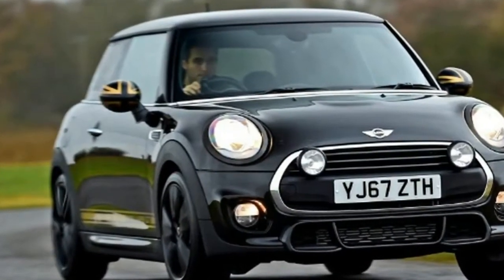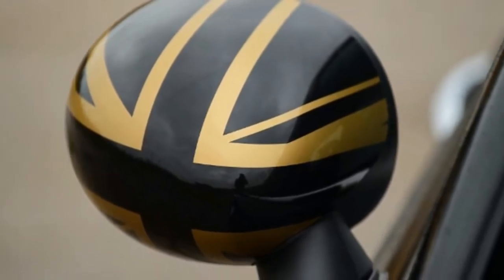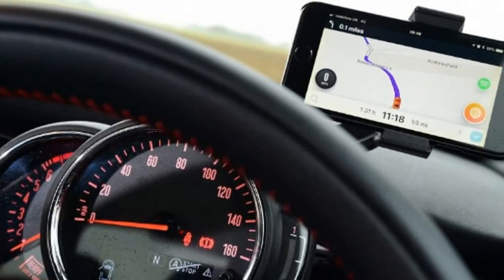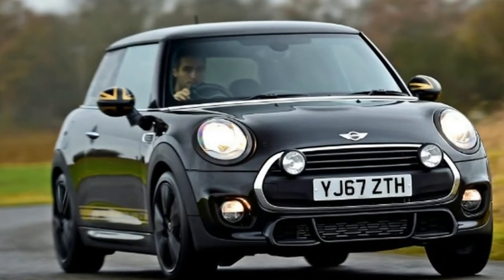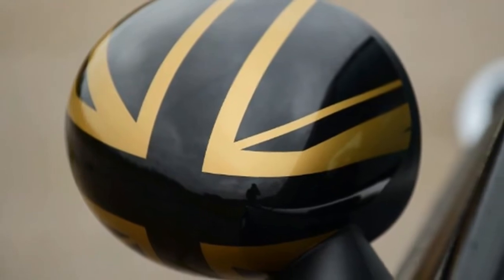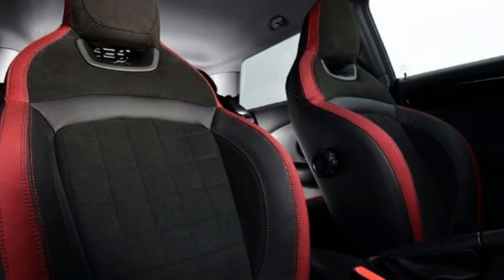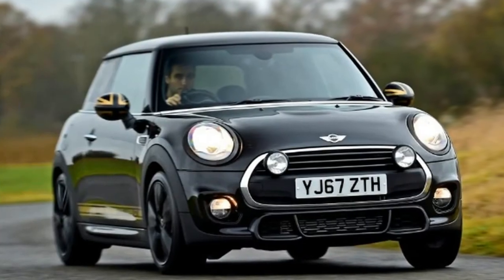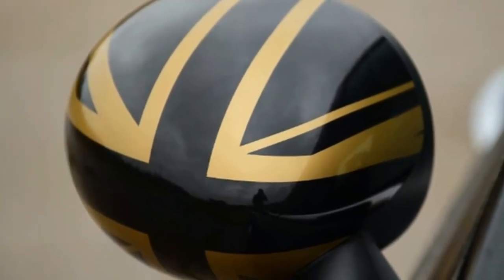See What's New From This Car...New MINI 1499 GT 2018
The limited edition 1499 GT boasts head-turning style, but based on a basic MINI, it could do with more power
Some things have been constant throughout MINI’s long and successful history. There’s that unique shape, for a start, the ‘go-kart’ handling, the circular headlights – and special editions.

And, in keeping with the car’s proud heritage, the latest one to try and tempt buyers has a classic twist. The 1499 GT is inspired by the 1275 GT that was first seen nearly 50 years ago, all the way back in 1969.